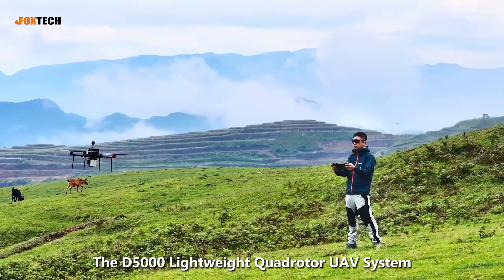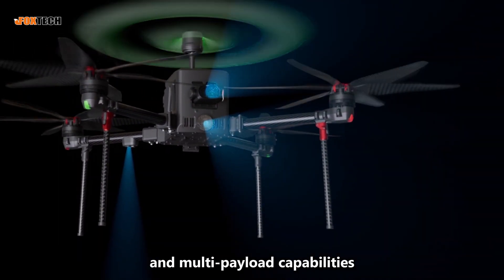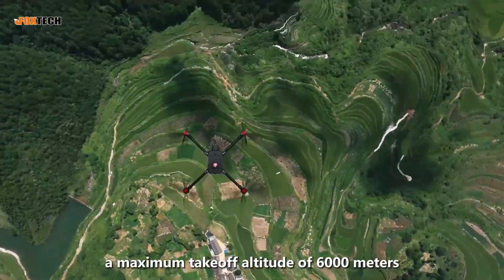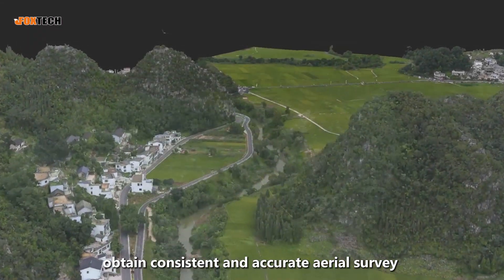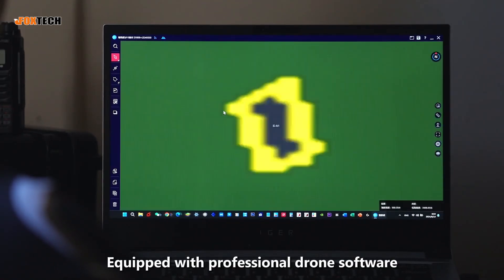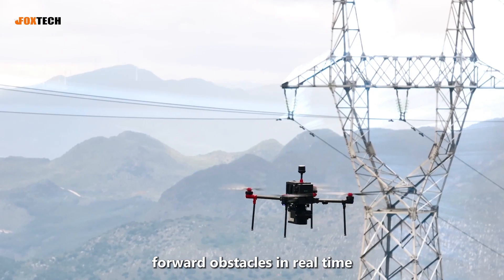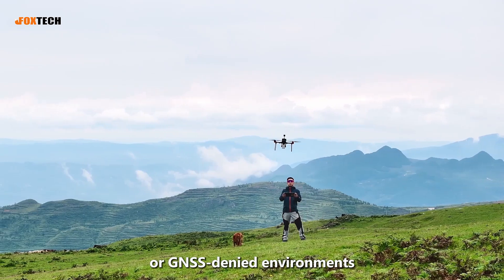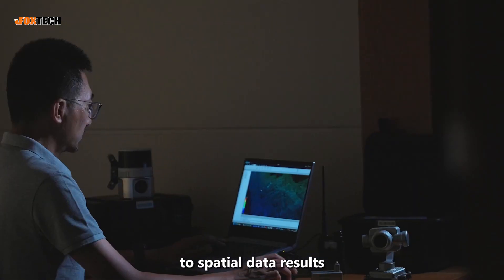D5000 Multirotor UAV: Precision Mapping and Versatile Data Collection Solution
The D5000 is a compact, long-endurance multirotor UAV, newly developed to meet civilian needs for high-precision mapping applications.

With a maximum takeoff weight of 4.1 kg, it offers an impressive flight time of up to 90 minutes, showcasing exceptional endurance for long-duration missions. Ideal for tasks such as aerial mapping, infrastructure inspections, and emergency response, the D5000 is engineered to deliver reliable performance and high-quality data in diverse operational environments.

Image Control-Free Topographic Mapping
With a 20 Hz high-precision differential GNSS, the D5000 performs topographic mapping without the need for image control points, ideal for a variety of applications.

Long Endurance, High Efficiency
Offering up to 90 minutes of flight time per sortie, the D5000 maximizes operational efficiency with optimized flight paths.

High Reliability
Equipped with a high-precision GNSS supporting GPS, Beidou, GLONASS, Galileo, QZSS, and 16 frequency bands, the D5000 boasts strong anti-interference capabilities for smooth operation in complex environments like mining sites, bridges, and shipborne platforms. Redundant core modules (IMU, barometer, magnetometer, and GNSS) ensure safety and reliability through rigorous component and system-level testing.

Modular Payload Design & Multisource Data Acquisition
The D5000 supports a range of payloads, including single-head photogrammetry, penta-head oblique, LiDAR, thermal infrared, visible light video, and thermal infrared video modules, along with compatible software for versatile data collection.

Precise Terrain Following
Paired with UAVManager Professional Edition software, the D5000 achieves accurate terrain-following flight, enhancing image quality and maintaining consistent resolution.

Automatic Obstacle Avoidance
The D5000 is equipped with a forward-facing TOF LiDAR module for real-time obstacle detection, improving flight safety.

Comprehensive Software & Advanced Data Processing
UAVManager Professional Edition software provides end-to-end support, including 3D flight planning, real-time monitoring, control point measurement, aerial triangulation, and data processing (DOM, DEM, DSM, TDOM, LiDAR point cloud, etc.).

Cloud-Based Active Service
Leveraging cloud services, the system enables project synchronization, flight data sharing, remote UAV maintenance, real-time flight display, and video streaming via 4G/5G networks.